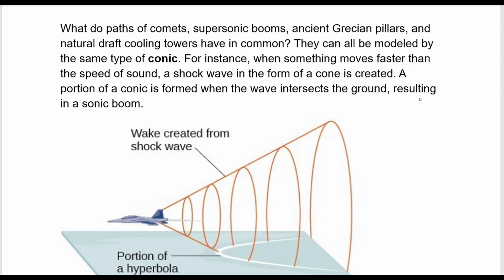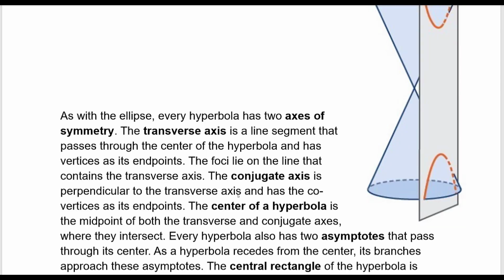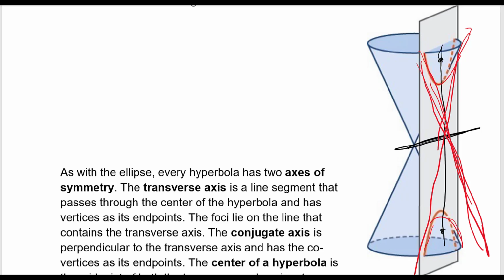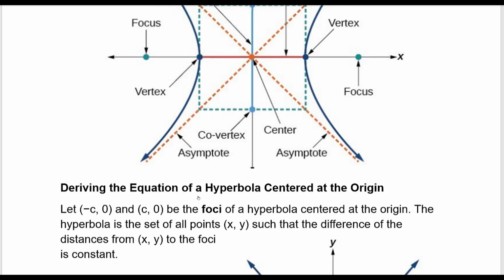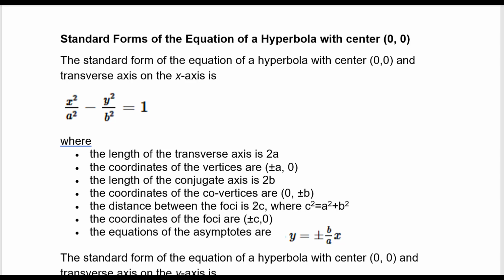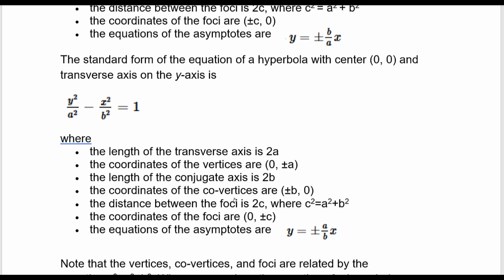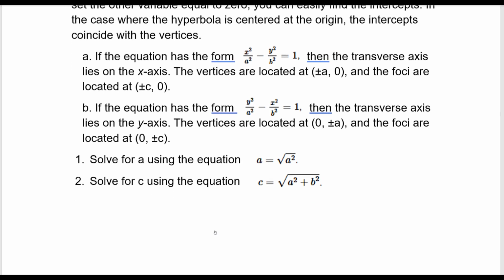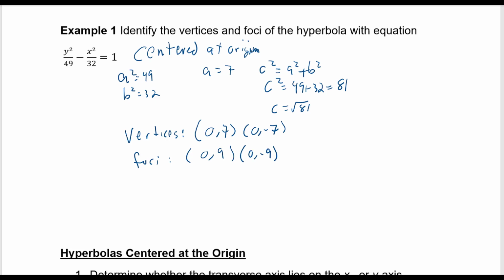Properties of Hyperbolas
In this video we look at the properties of Hyperbolas and the equation of a hyperbola centered at the origin.